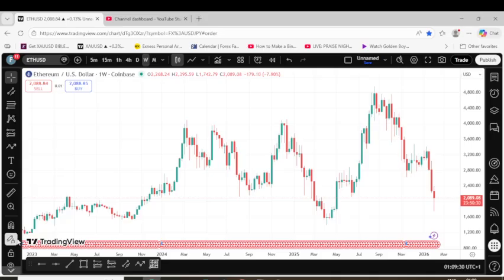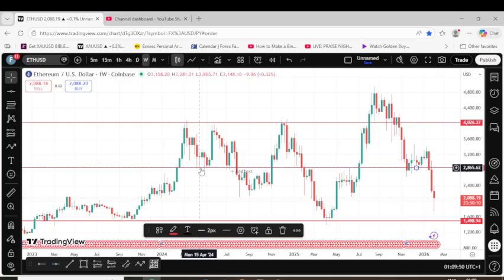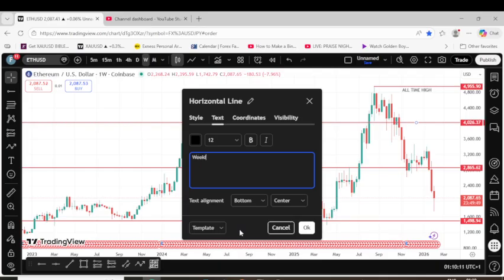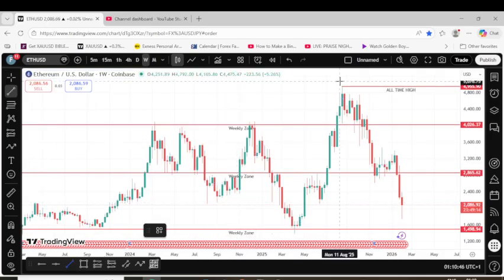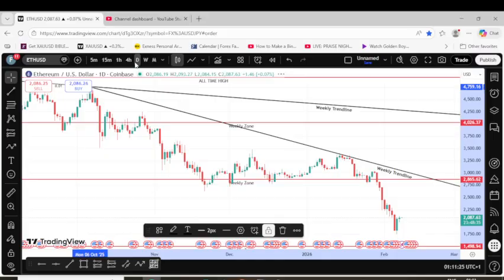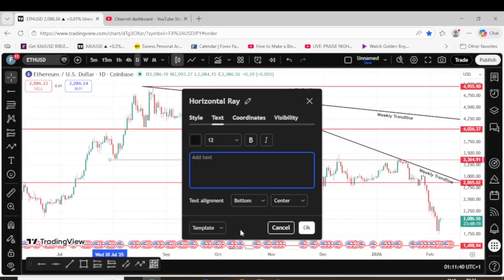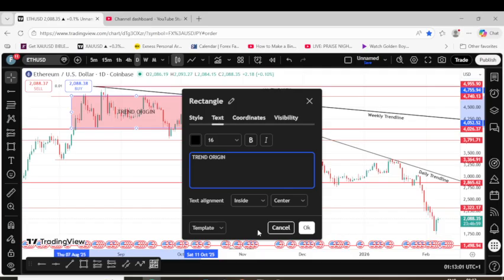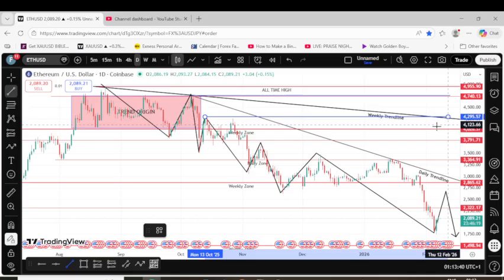WHY so much Bearish Momentum on ETHUSD 2026 02 08